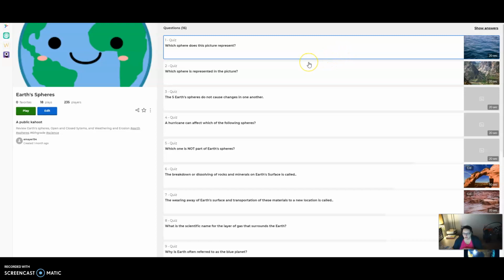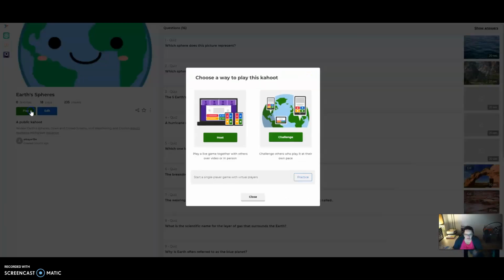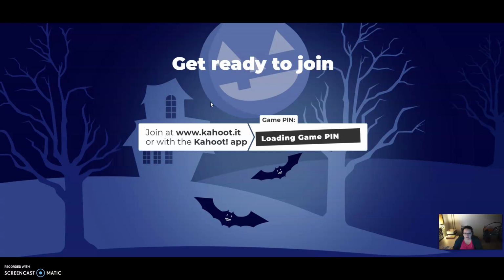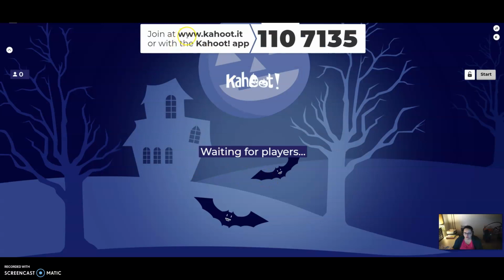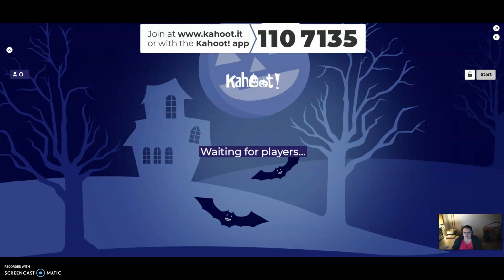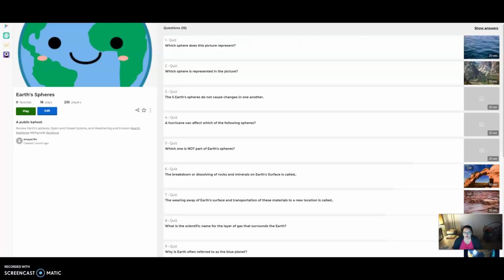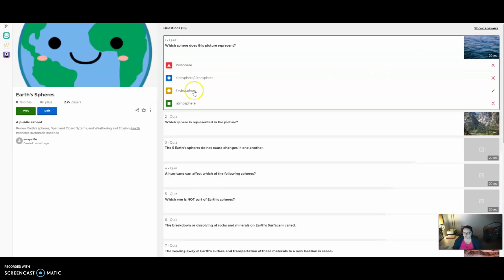Practicing with Kahoot